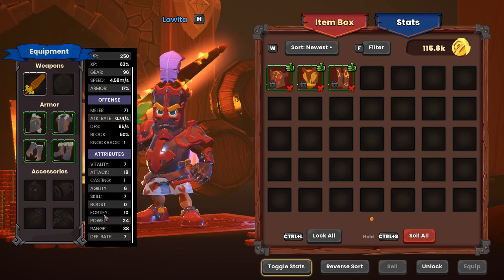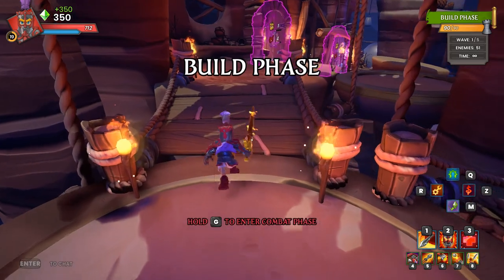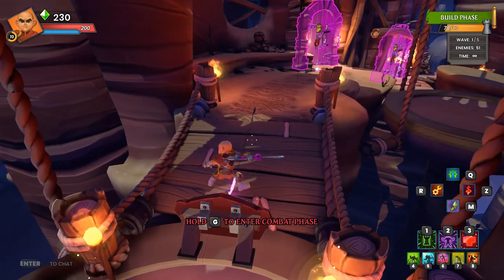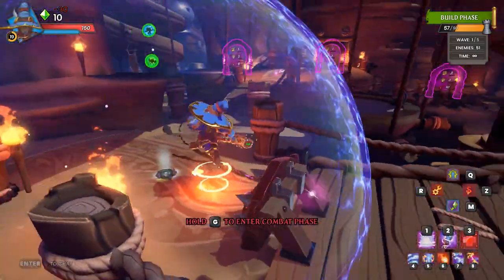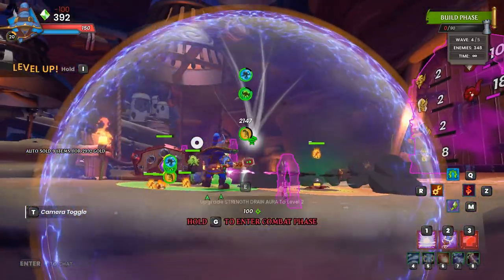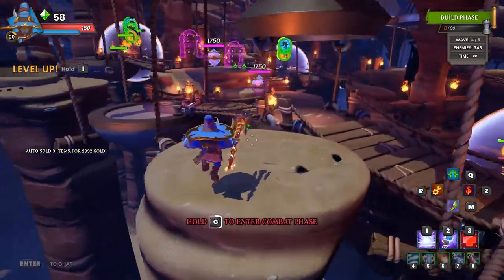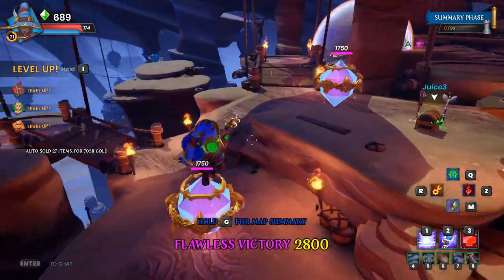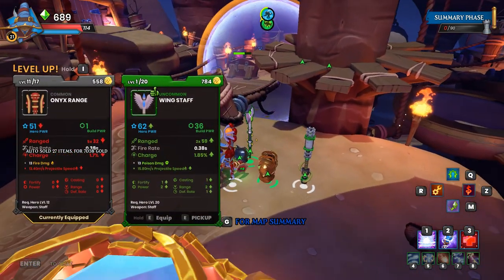Let's Play DDA Version 1.0 Episode #7 Tornado Highlands!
Playing through the release version of Dungeon Defenders Awakened! This Let's Play series is from the 1.0 launch edition of DDA!

A special thank you goes out to Kerry, Armand, Benjamin, Chrisstopher, Ren, Drewcur, Elfgang, Cookie, Averon, Jonas, Thaodan, Justin, Shadowshot, Jonathan, Werejere and SeraphinX for being Patreon supporters of my channel!